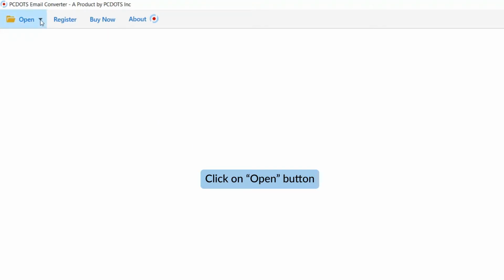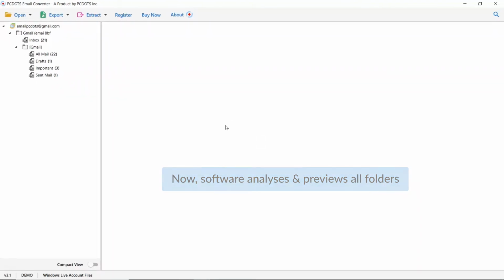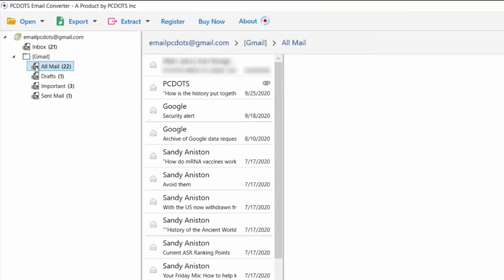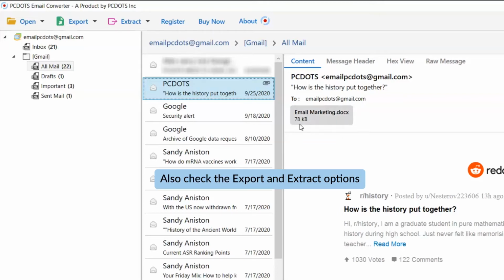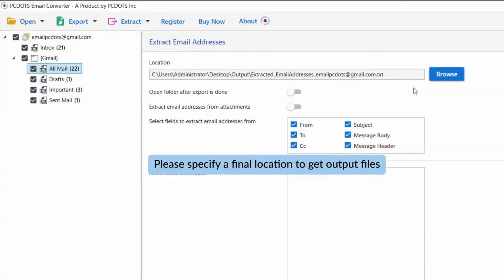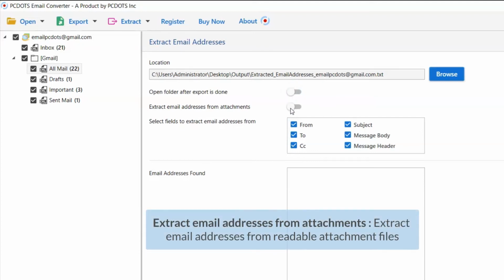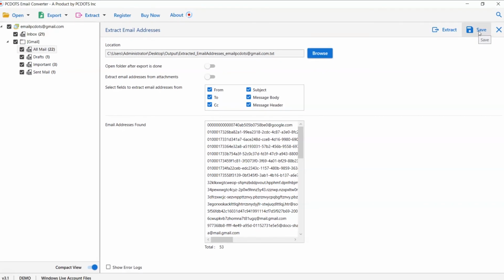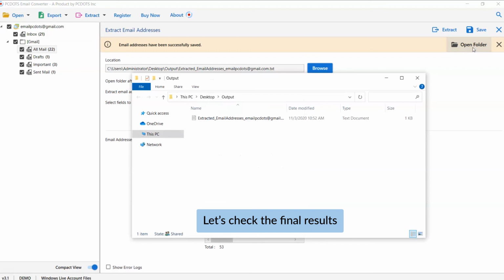How to extract eM client email addresses?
If you want to extract eM client email addresses then go through this complete video tutorial. You will love this video and get a perfect solution to extract multiple email addresses from eM Client account. Here we will be discussing some instant steps to extract eM client email addresses. Also, describe some users queries that will definitely resolved by this amazing converter software without any trouble. Also, the PCDOTS eM Client converter has numerous advanced features to increase the performance of the software.

let’s take some user queries that are resolved by this software.
1. How to extract eM client email addresses in bulk mode?
2. How many eM client email addresses can be extracted at once?
3. Can I extract eM client email addresses on Windows 10?
4. Does the software require any supportive application to extract eM Client emails?

Read the below instruction and apply on your eM Client email message to extract all email addresses.
1. Install the PCDOTS eM Client Address Extractor software on your existing Windows Operating System.
2. Run the software successfully and click on the Open button to start the extraction process.
3. Now, choose eM Client Account from the drop-down list and select an appropriate option to load email folders to the software screen.
4. The software will load all the email folders like Inbox, Outbox, Draft, Journal, Notes, Outbox and etc, into the software screen without any modification.
6. Choose the desired location to store the resultant file and enable all the required fields accordingly.
7. Finally, hit on the Save button to start the extraction process of eM Client addresses file.
8. It will take some time and produce a prompt message on the software screen.
So, this is the complete step by step process of extracting addresses from eM Client account with accuracy.